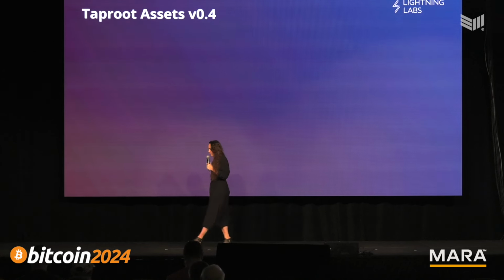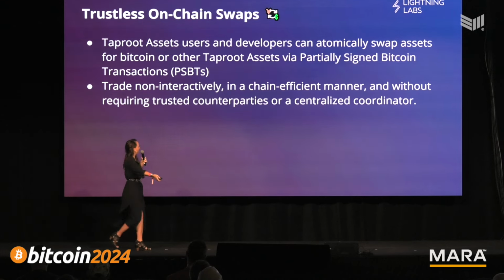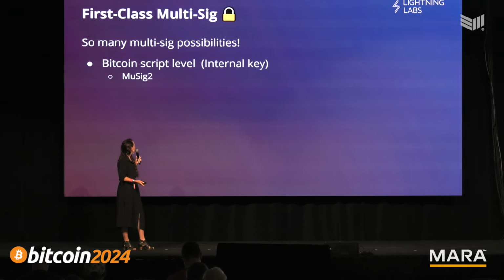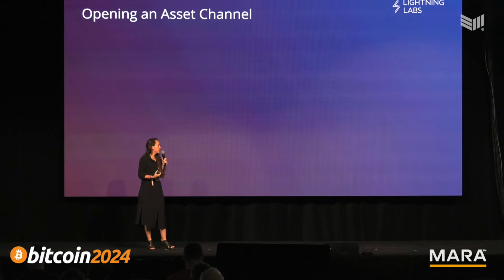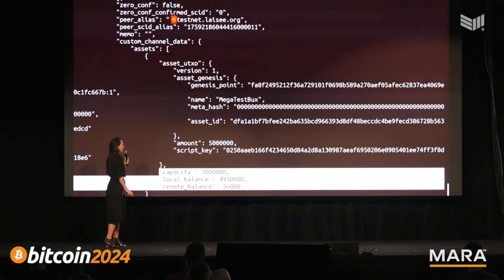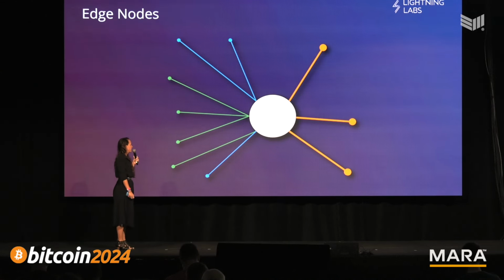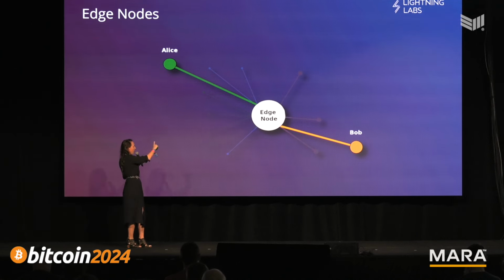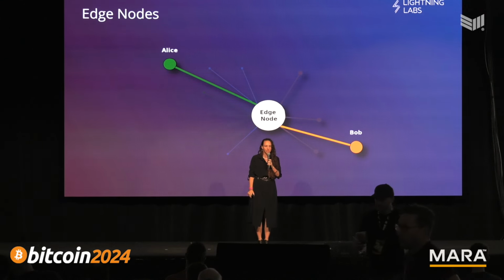Taproot Assets: Stablecoins at Lightning Speed w/ Hannah Rosenberg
From trustless onchain swaps to multisig support and lightning-fast asset transfers, this presentation covers it all. Learn how Taproot Assets are pushing the boundaries of what's possible with Bitcoin, enabling seamless integration of various digital assets into the Lightning Network ecosystem. Whether you're a tech enthusiast or a cryptocurrency professional, this video offers crucial insights into the future of digital asset transactions.

Speaker: Hannah Rosenberg - Lightning Labs

Lower your time preference and lock-in your Bitcoin 2025 conference tickets today!!!

Chapters:
00:00:00 - Taproot Assets: Stable Coins at Lightning Speed
00:02:49 - Trustless Onchain Swaps and Multisig Support
00:05:12 - Trustless Onchain Swaps
00:07:35 - Introduction to Multisig and Different Levels
00:09:57 - Using Tapered Assets and Lightning Network
00:12:30 - Paying an Asset Invoice
00:15:10 - The concept of an edge node
00:17:26 - The RFQ Process and Asset Exchange
00:20:00 - Becoming an Edge Node with Bitcoin Lightning